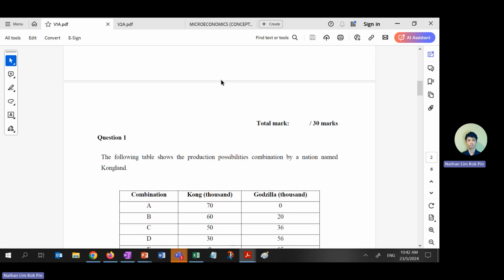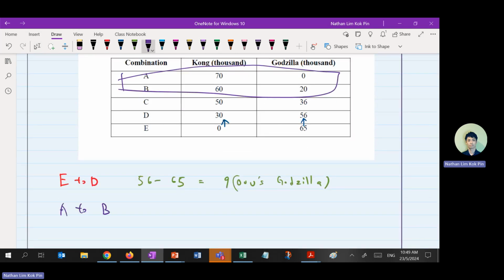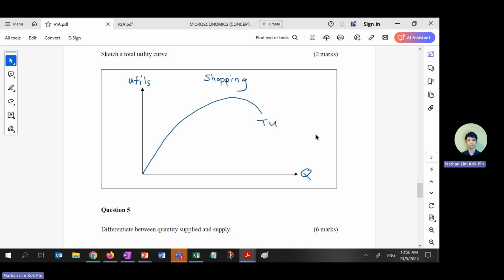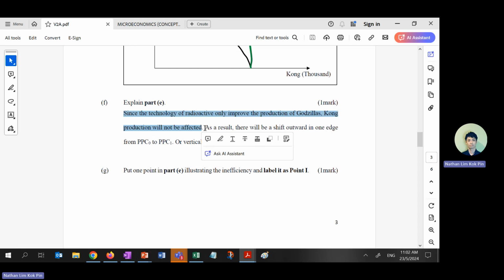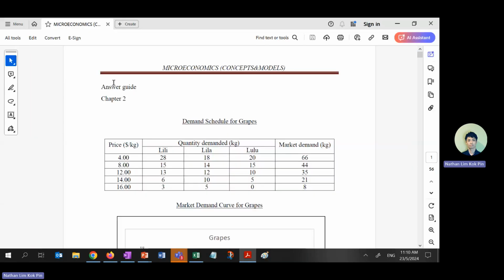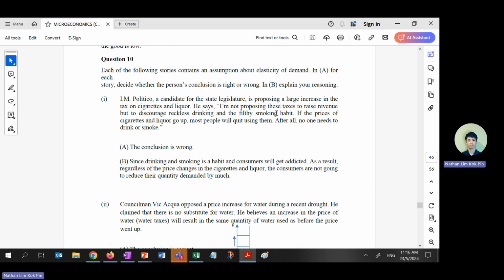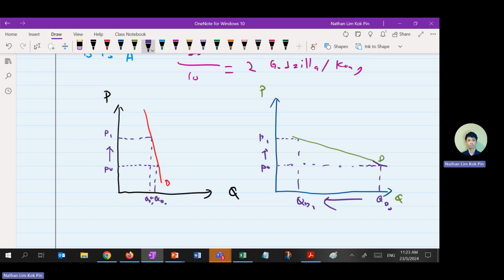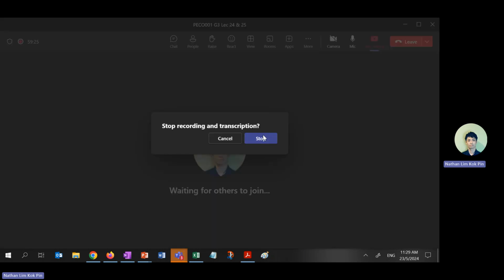Discussion on the Mid Term and Answer Guide Chapter 2 | Natheinz Funny Economics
Explore these concepts with these simple steps. What happens when you feel confused about these concepts. Chances are, you would get sick of checking it every day. It’s the same thing for other ideas. If you are getting cheesy, dry and dull lecturers, you’d want to discover how to overcome them by clicking on this link:

Your Economics are the lifeblood of your daily life. If they become overwhelming, you’d know you have an issue. As someone who has been inspiring individuals for a long time, it all starts with this simple thing: getting creative with your knowledge absorption. In this video, I will show you how to explore the xxx using funny ways.

4. FACEBOOK GROUP FOR INVESTMENT AND OTHER DISCUSSION